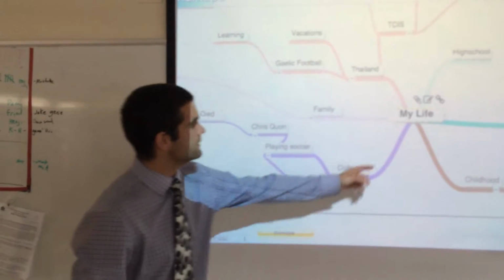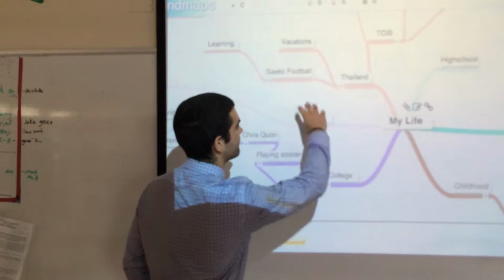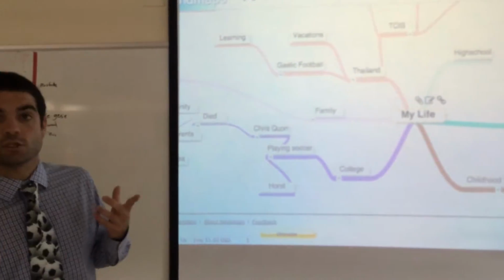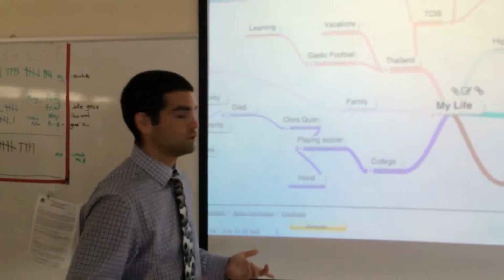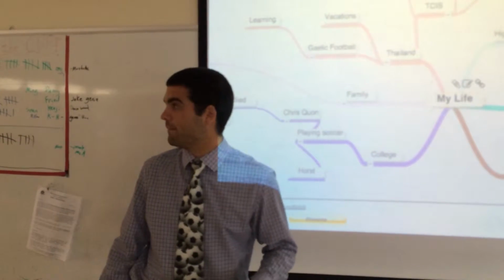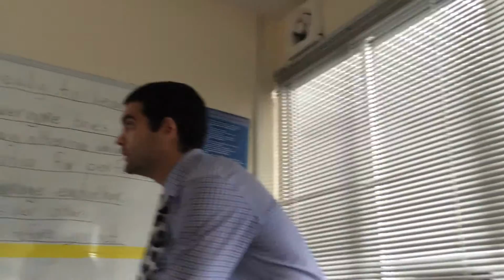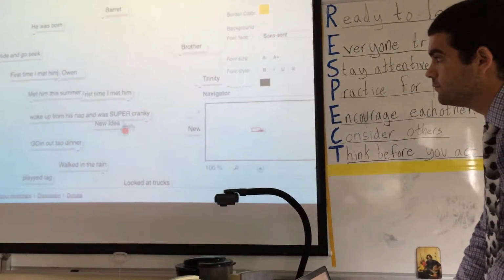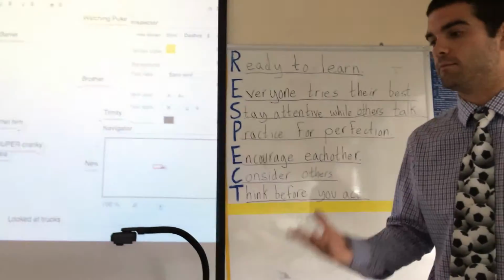Mr. David and Mind Map